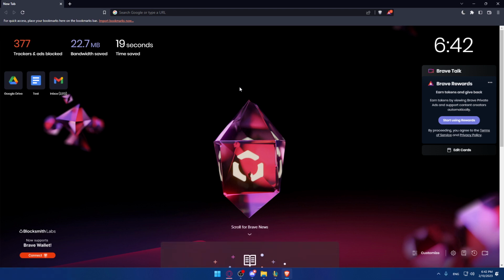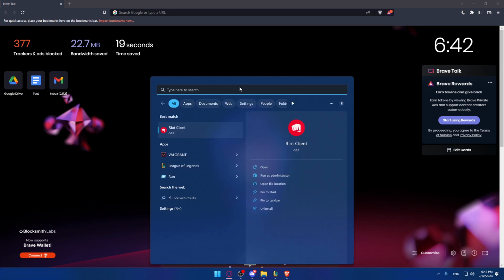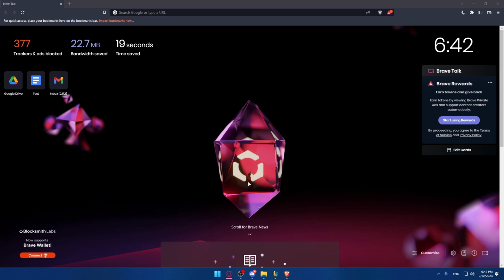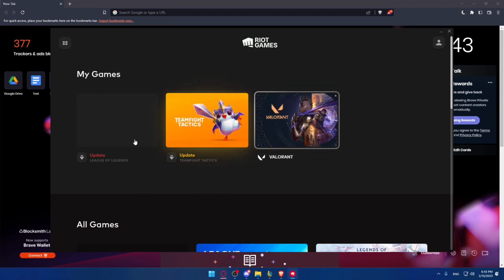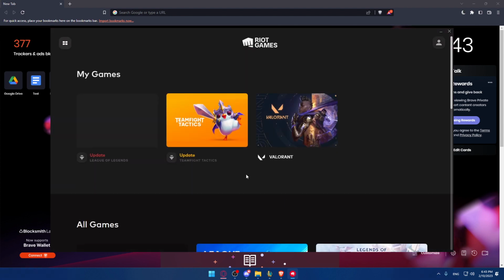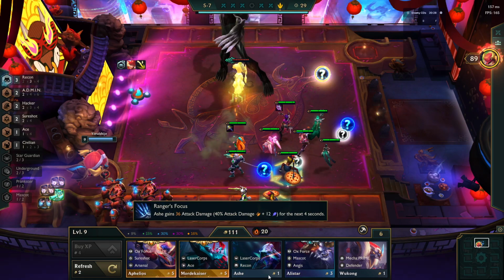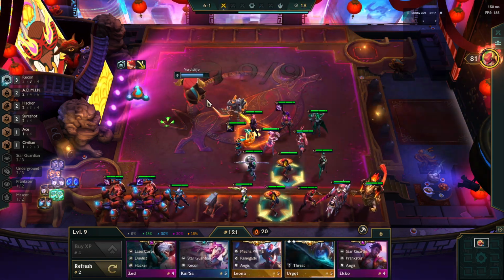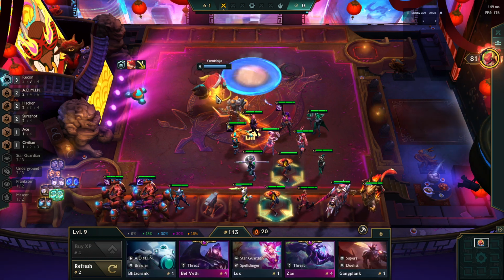How To Roll Teamfight Tactics Tutorial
Today we talk about roll teamfight tactics,teamfight tactics guide,hyper roll,tft strategy,tft hyper roll strategy